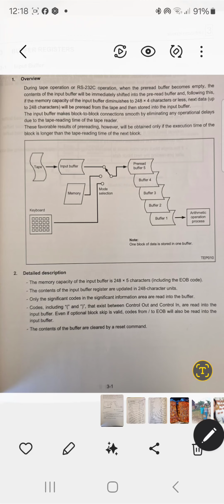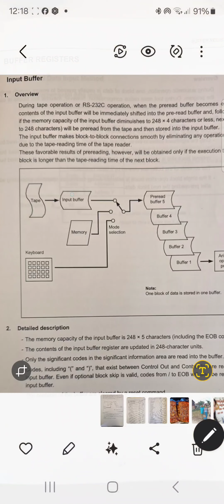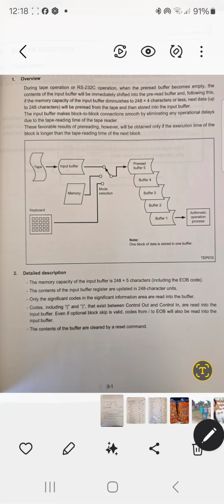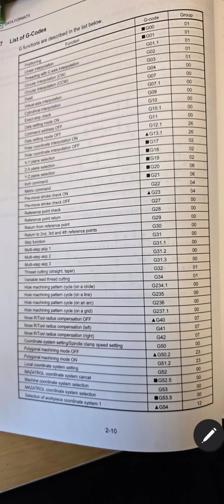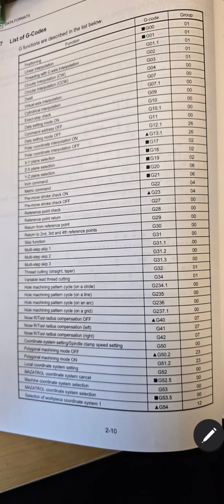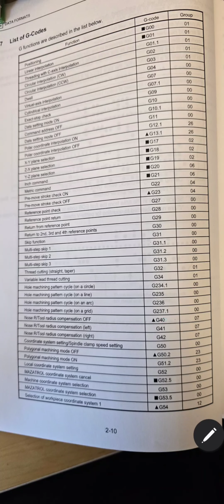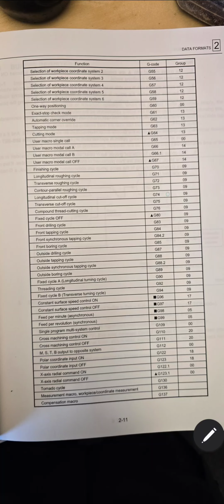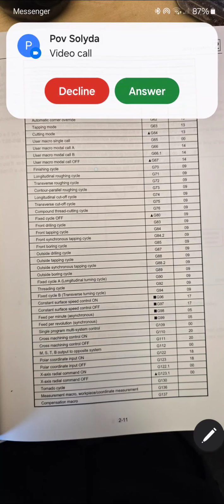CNC lathe programme mazatrol course G cose G01 to G137